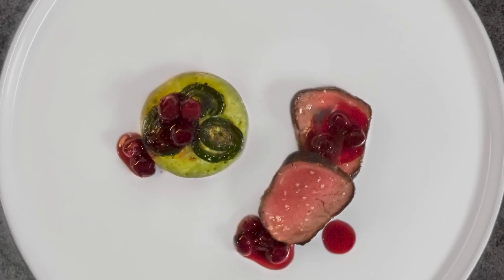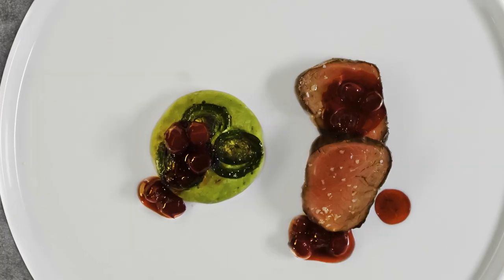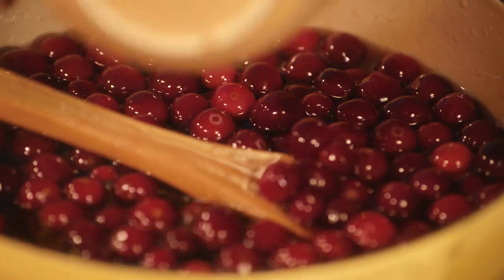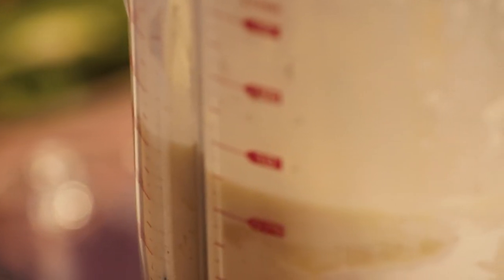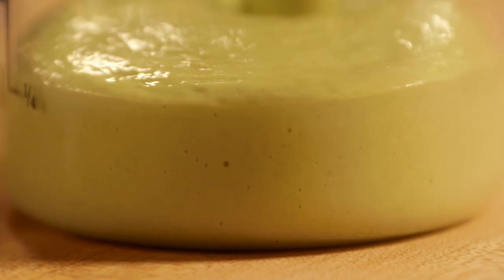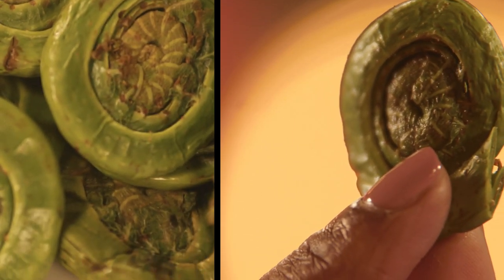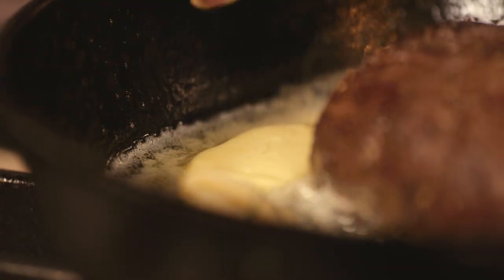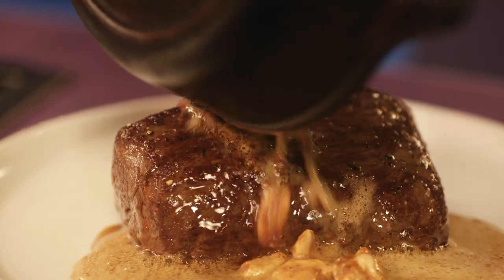CombinNATION Plates | Venison Loin with Cranberry and Fiddlehead | Bianca Osbourne | Gusto TV